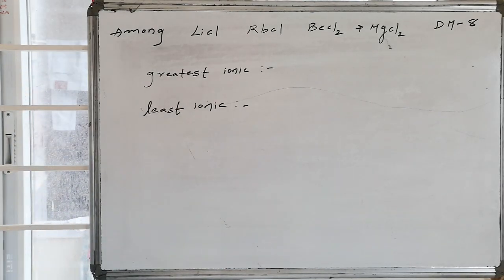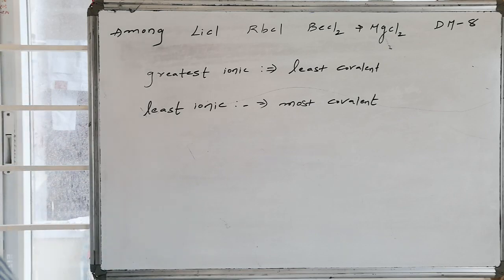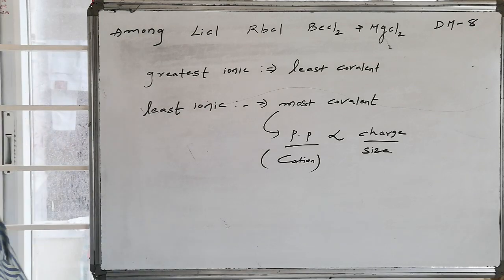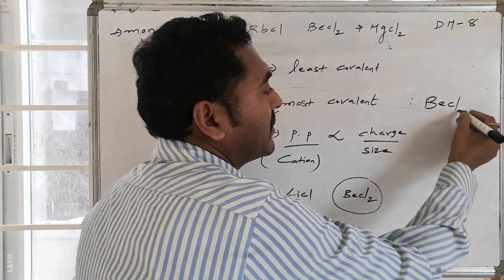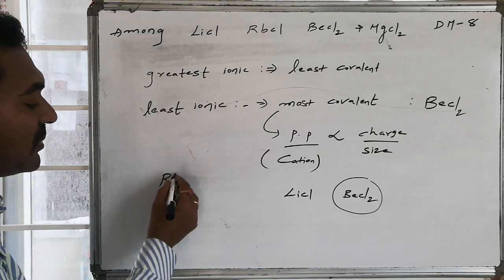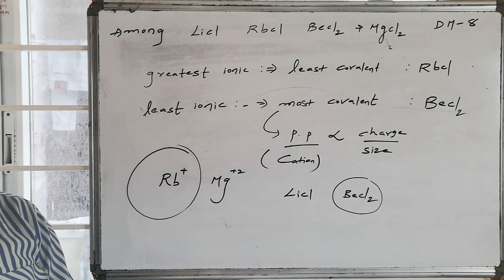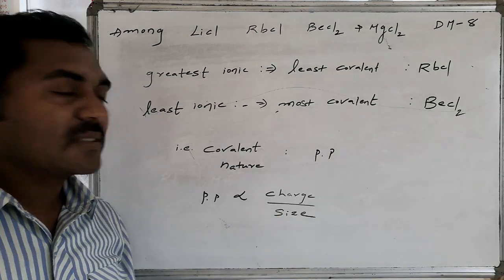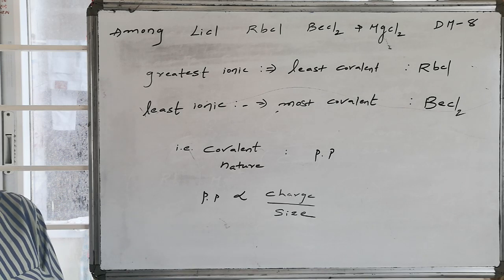DM-008 @ CHEMICAL BOND electrovalent, covalent and Co-ordinate bonding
Amongst LiCl, RbCl, BeCl, and MgCl, the compounds with the greatest and the least ionic character, respectively are: